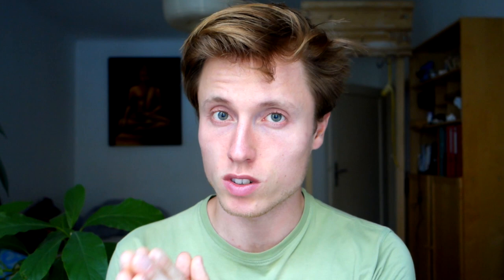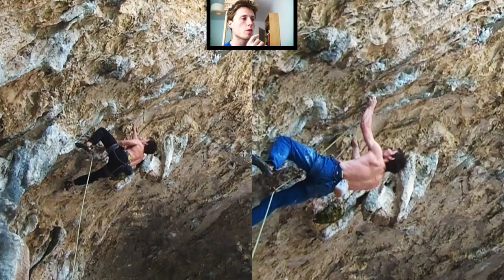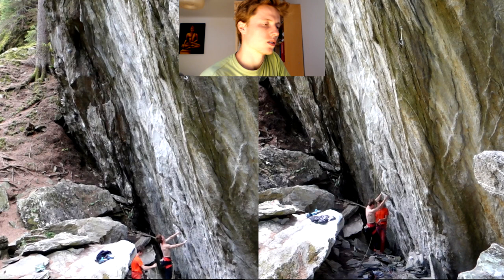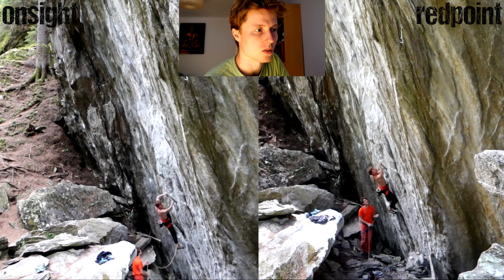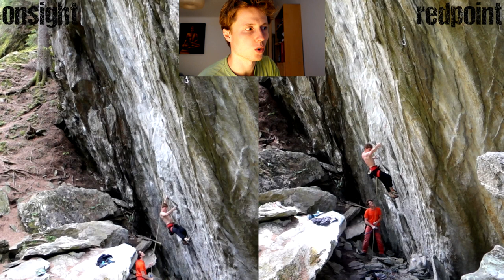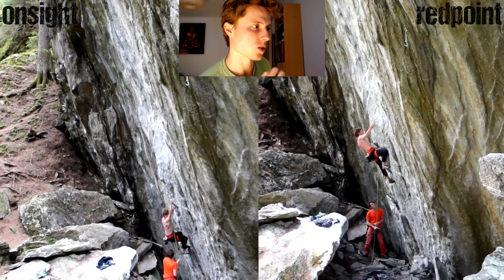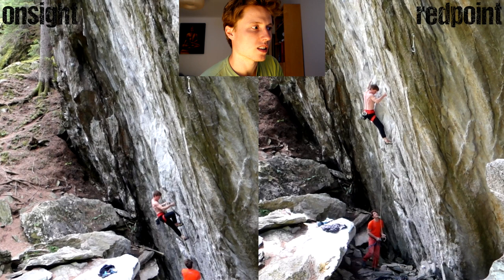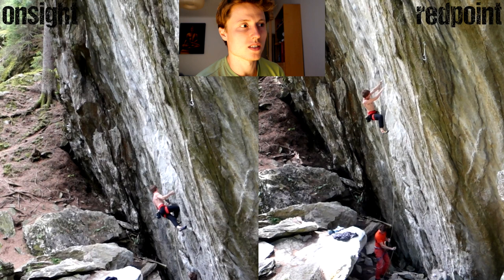Onsight VS Redpoint Analysis: What Makes a Good Onsight Climber? Rock Climbing Science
What skills make a good onsight climber? Which factors influence the chance for a successful onsight attempt? In this video I try to answer these questions by comparing my onsight and redpoint attempt on Rain Man 8a (Monkey Island, Zillertal). During this comparative analysis we are going to take a closer look at various success factors like inspection of the route beforehand, beta reading, strategy, speed, efficiency, footwork, clipping positions, resting positions, and maybe most important, dedication.
How did these aspects influence my success? What can we learn from it? Let's find out!

My E-book about my Take on Diet, Health and Weight Loss

Back to the 90's by Free Hip Hop Beats on Soundcloud.